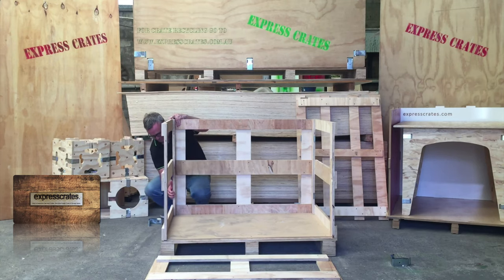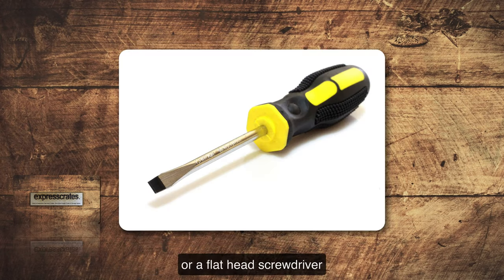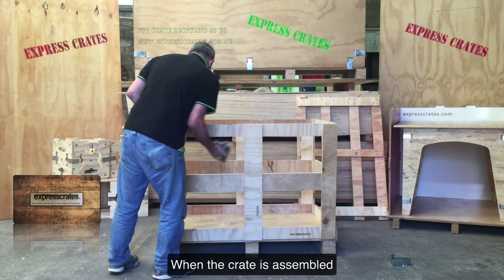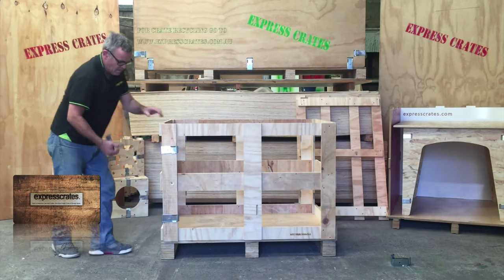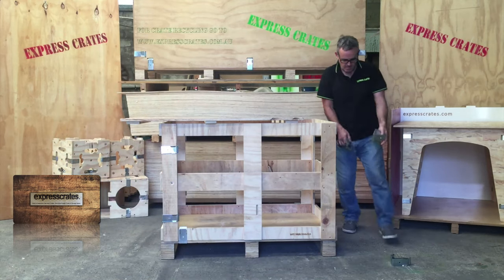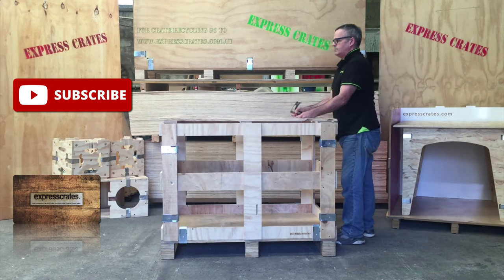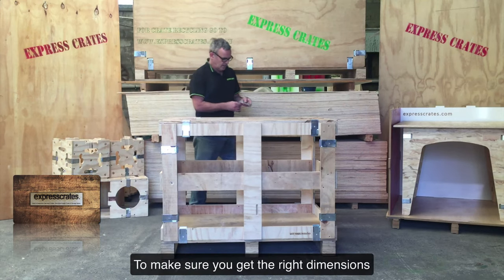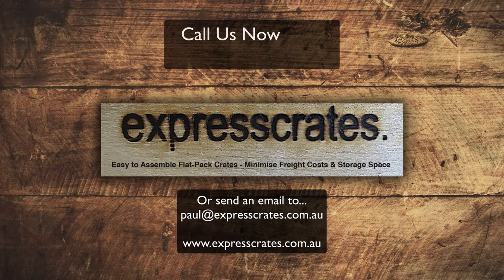Skeleton Crate Assembly Sydney are Easy to Assemble Wood Crates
Skeleton Crate Assembly Sydney

Very Tough Skeleton Crates - Great for Storaget

Express Crates - Wooden Skeleton Crate Manufacturer
26/52 The Crescent, Dee Why, NSW 209

00:00:05  Skeleton Crate Sydney
00:00:10  Wooden Skeleton Crate Sydney
00:00:15  Wooden Skeleton Crates for Packaging Sydney
00:00:20  Skeleton Crate Assembly Sydney
00:00:25  Custom Skeleton Crate Sydney

Skeleton crates are useful packing boxes, that are so handy for storing household goods and packaging? mainly used when moving from one place to the next.

Skeleton crates are a cost-saving solution opposed to shipping cargo in solid crates as the crate structure accommodates to irregular shaped cargo. Skeleton crates are much lighter than enclosed crates, potentially lowering your overall freight costs

One of the main challenges with storing merchandise in storage, is after a long period of time you forget what was hidden inside the wood crate

With normal wooden crates that are screwed together it?s usually a case of unscrewing the wood crate with a drill?

Then looking through the items of the wood crate to look what?s hidden inside this takes time

With a skeleton wood crate all you have to do is fix the crate together with clips, using our simple clip system?no tools required? other than the ?easy clip removal tool? (which we give you) or a flat head screwdriver

When the crate is assembled and your items are within the crate, then apply plastic wrap to cover the skeleton crate.

When wrapped the wood crate can be put away and the contents within the crate can be visable.

This saves a lot of time, looking for items that you may have locked in your crate

The skeleton crates are extremely handy and they come in varied sizes depending on your circumstances